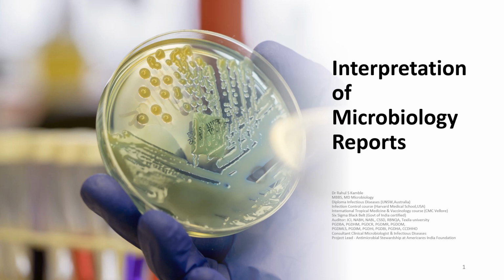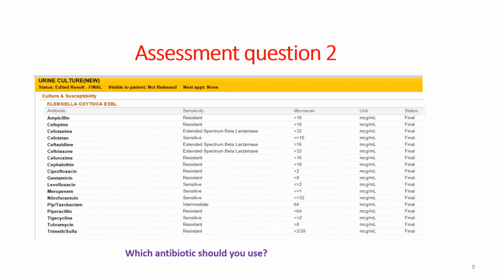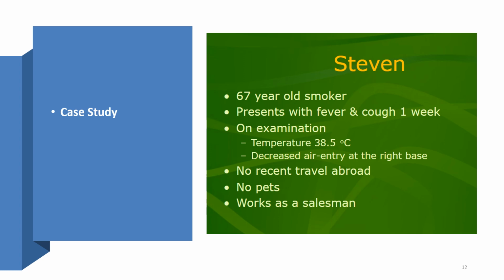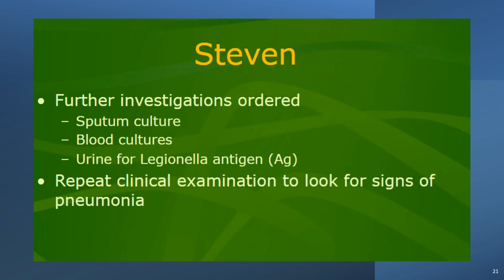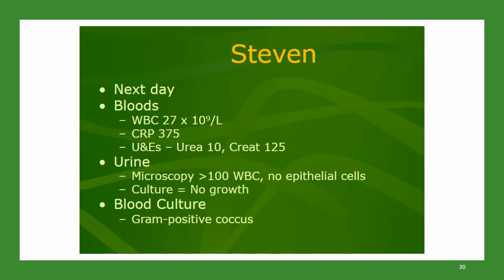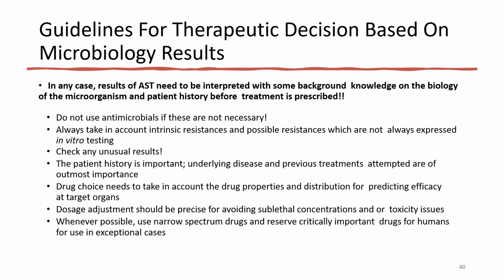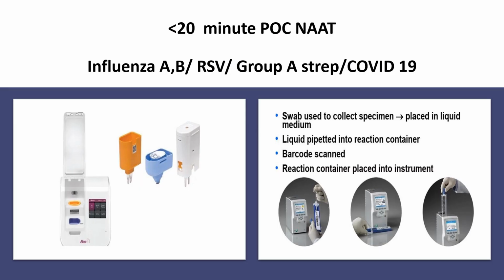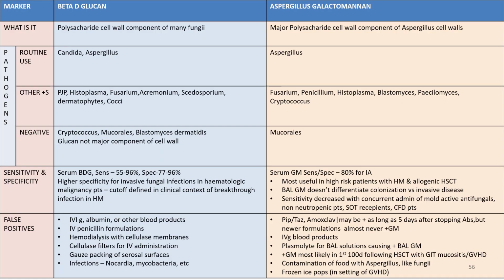Microbiology reports interpretation 2